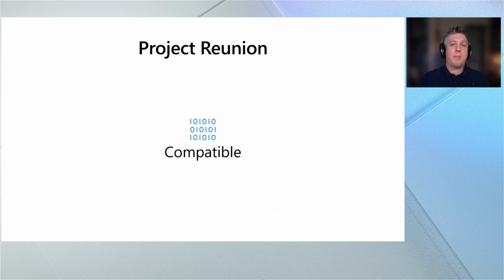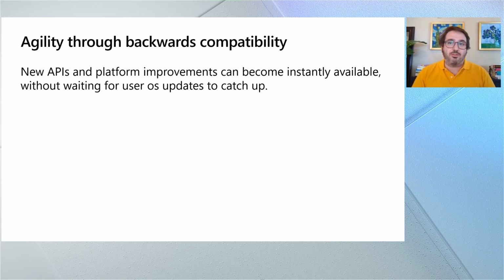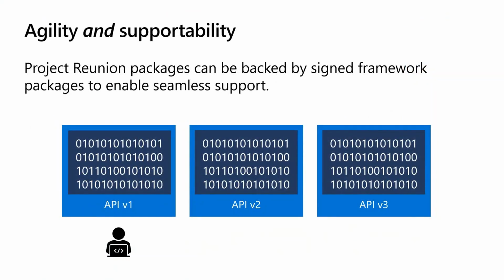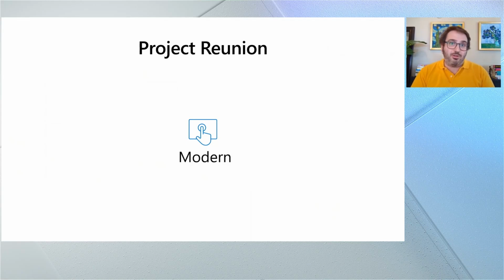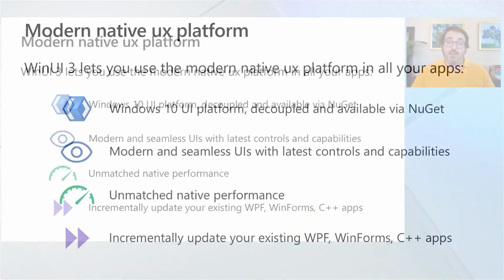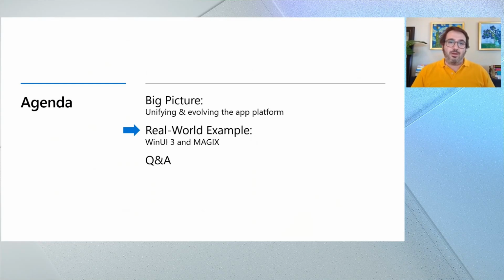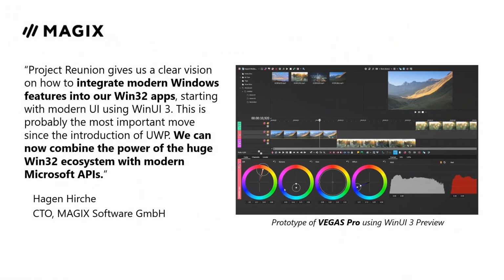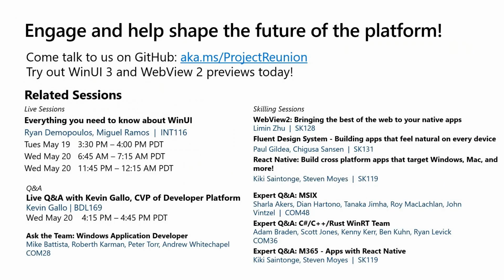Microsoft Build 2020 Unifying and evolving the Windows app platform